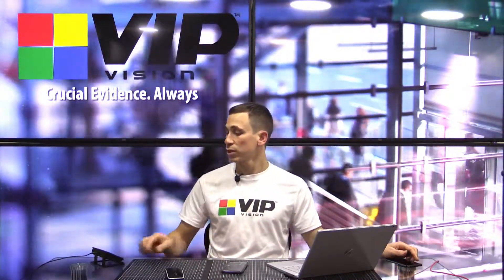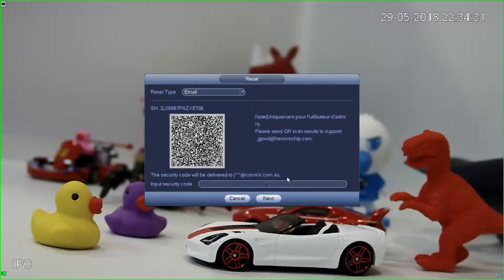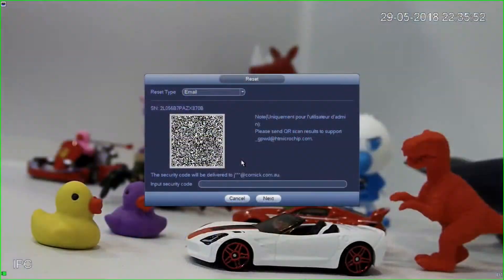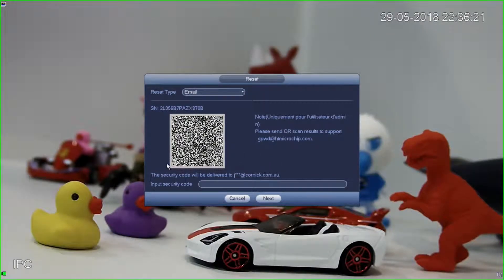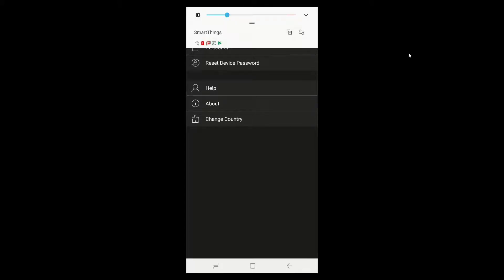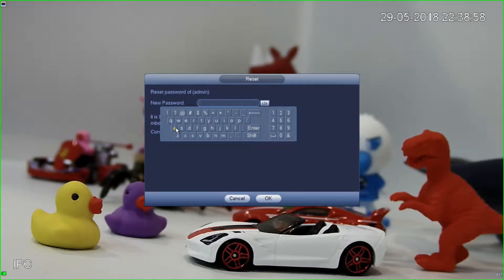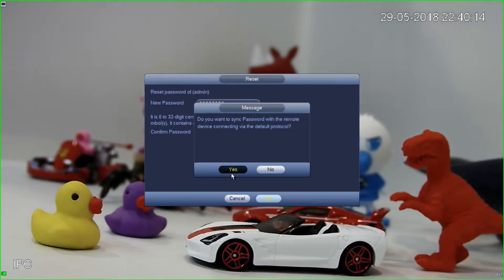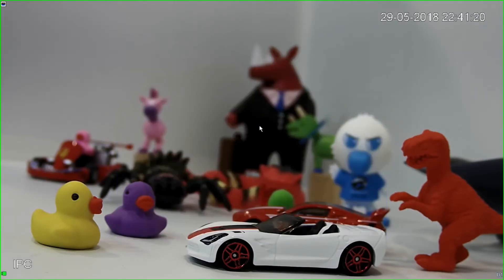VIP Vision Guide: Recovering a lost recorder password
Jeff explains how to recover and reset the admin password on a modern VIP Vision NVR using the mobile app.  This information also applies to most Securview and Watchguard recorders.